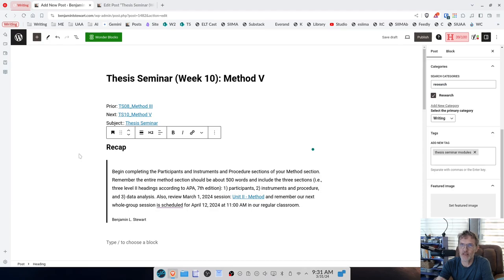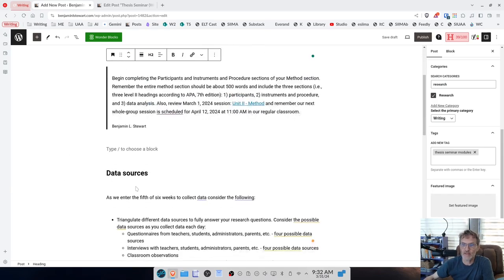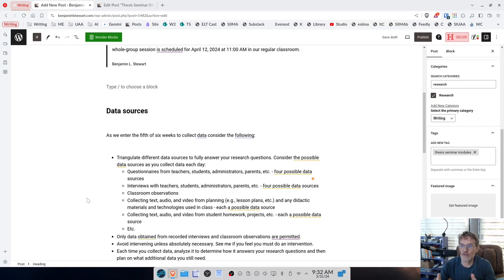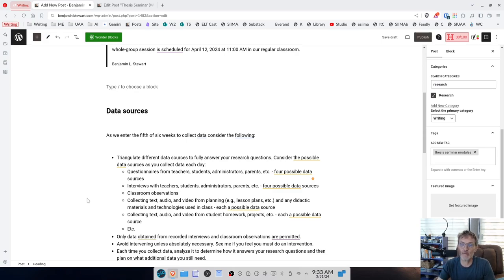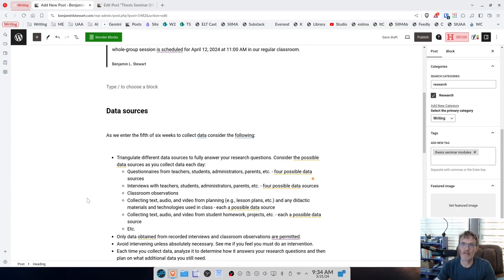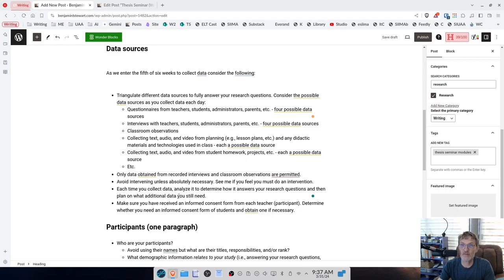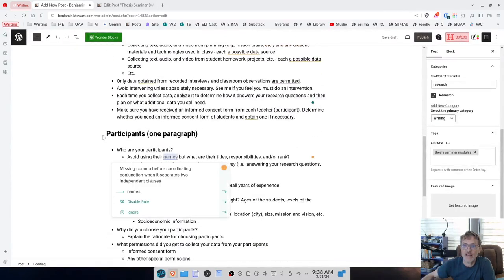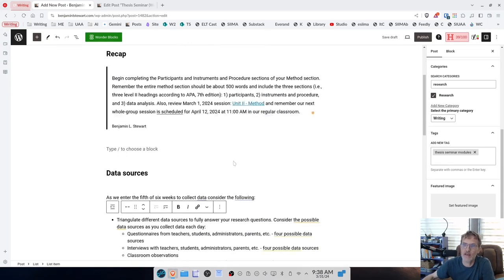Thesis Seminar Recap 10